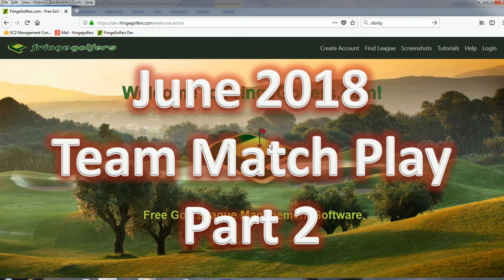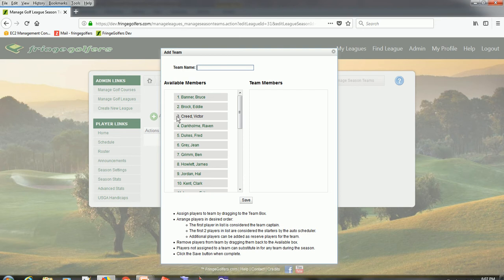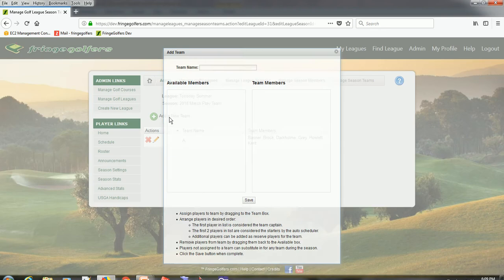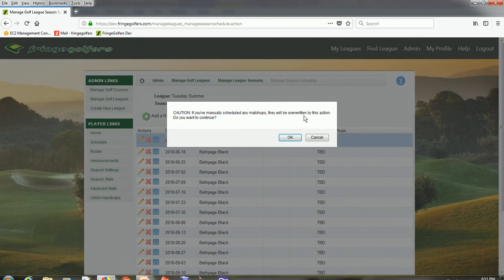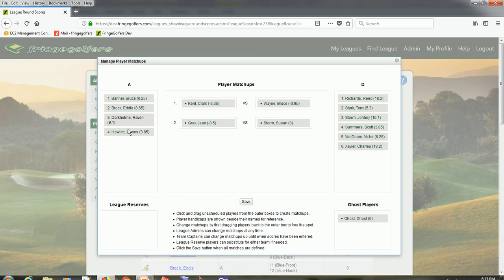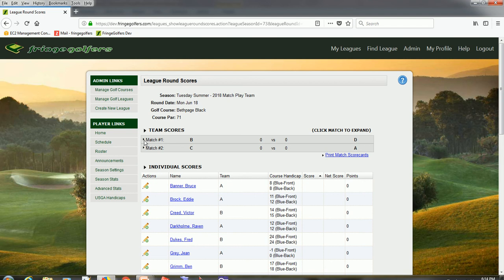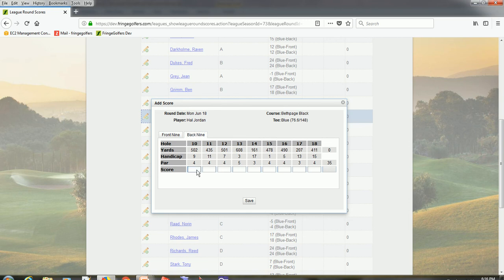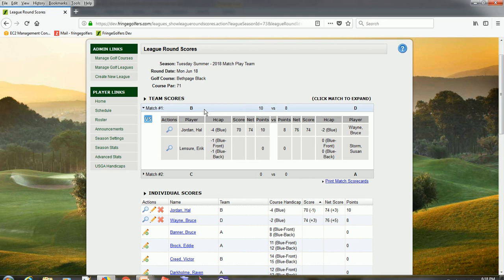Team Match Play Part 2